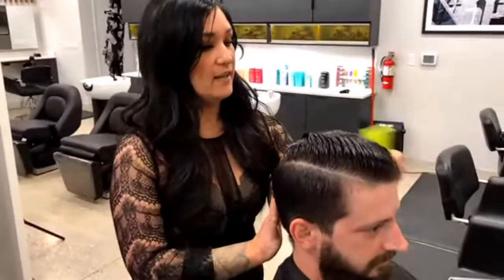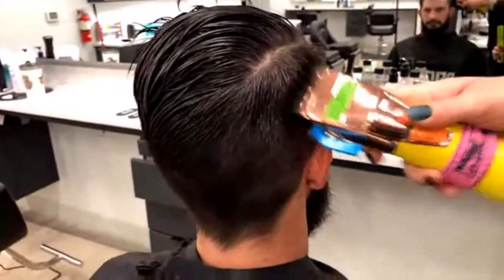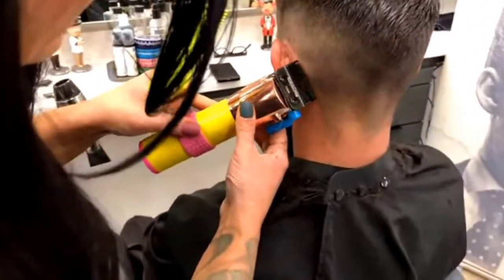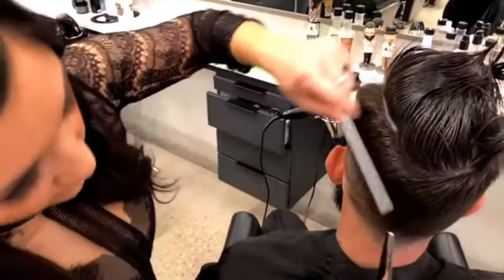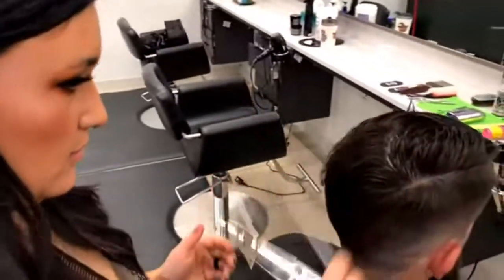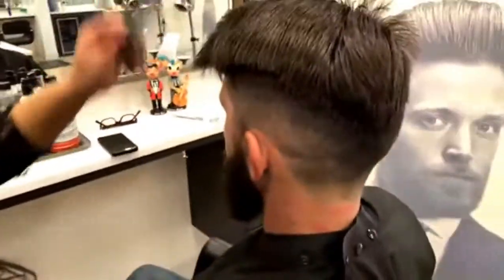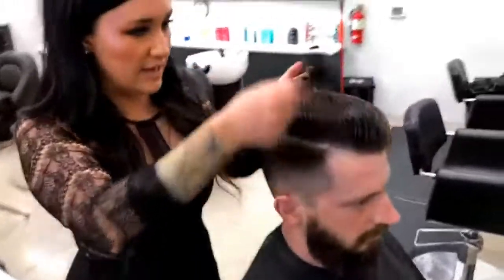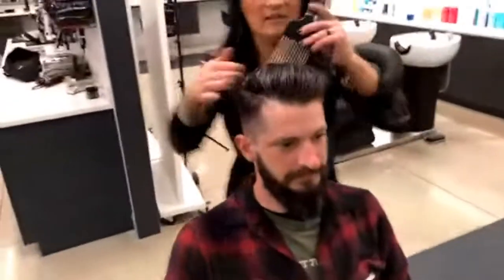Reuzel Scumbassador Education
LIVE demonstration featuring Scumbassador Bailey Russell 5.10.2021